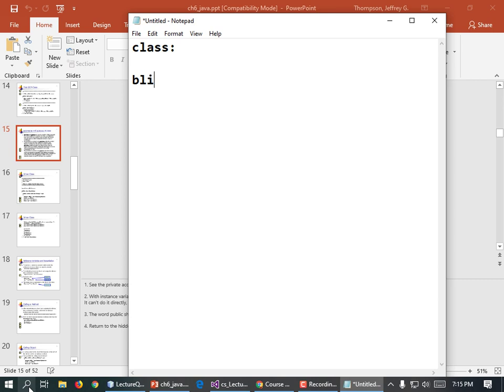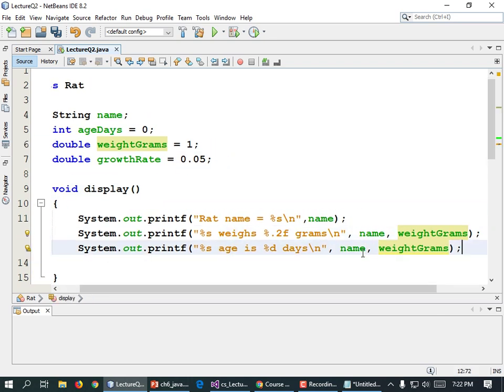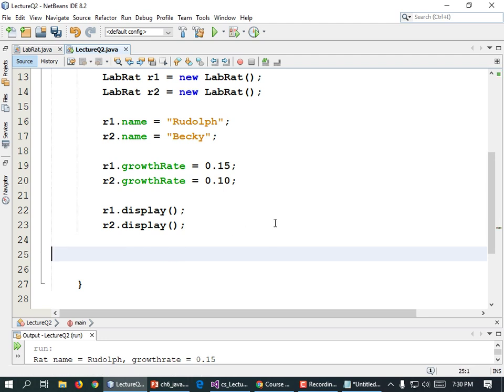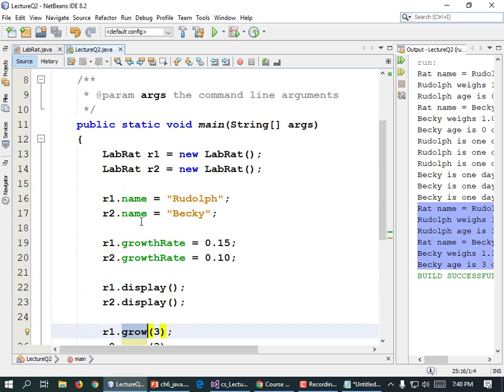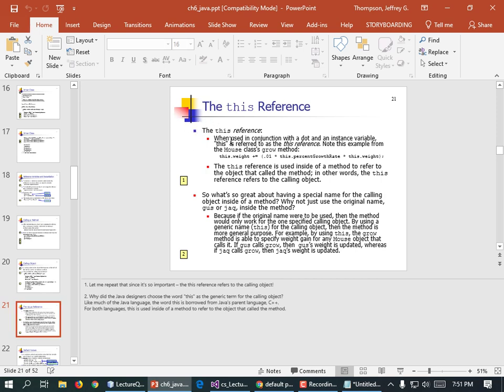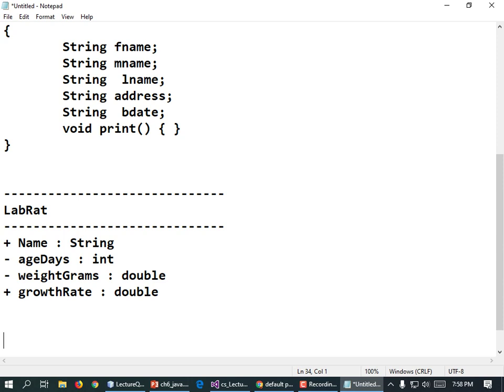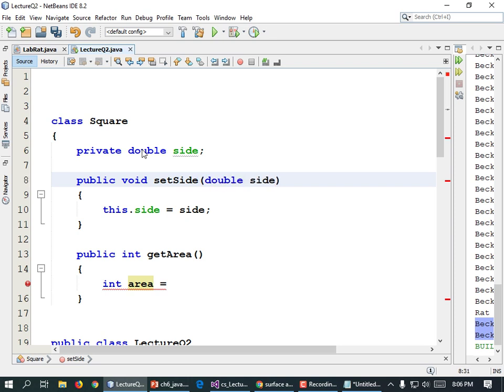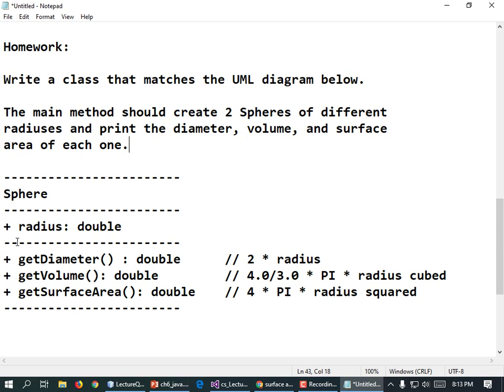CIT1613#7467 Lecture Q Chapter 6